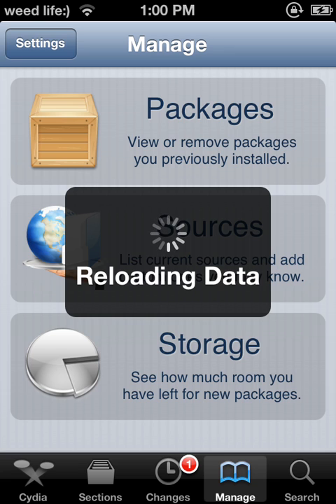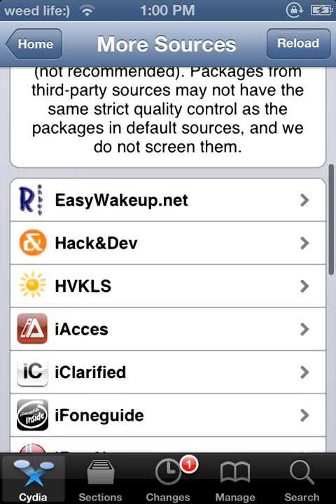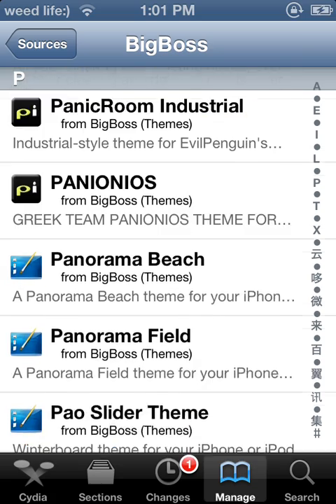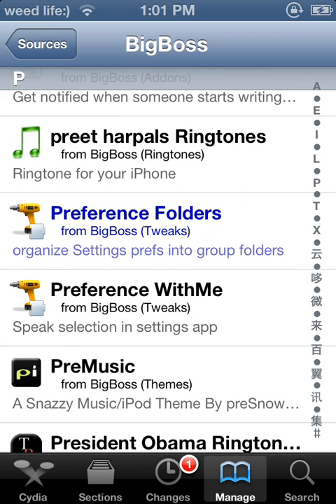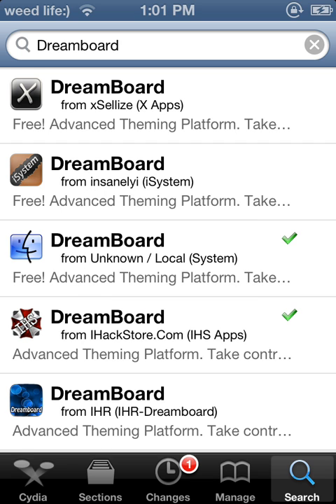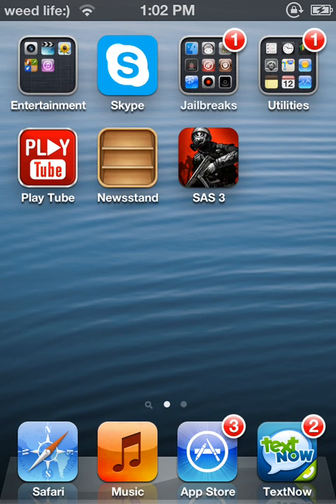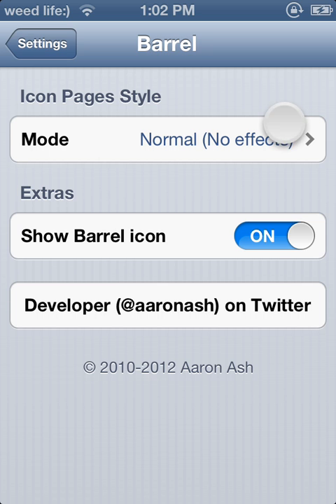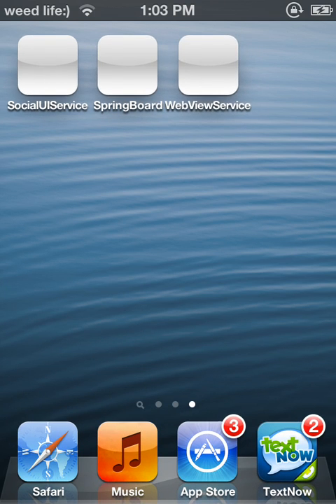How to get preference loader/lib hide on jailbroken idevice.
It should work. If it doesn't just inbox me and I'll find another one